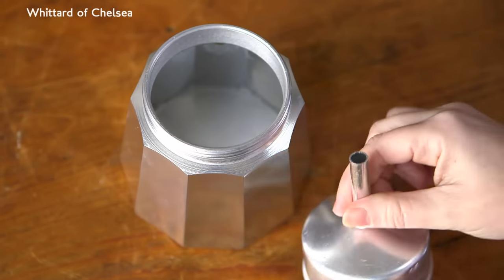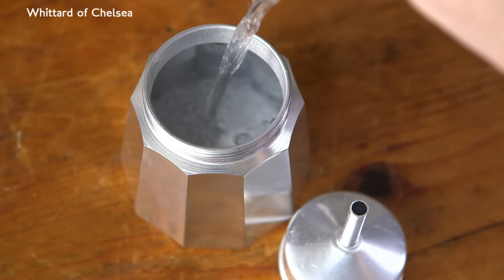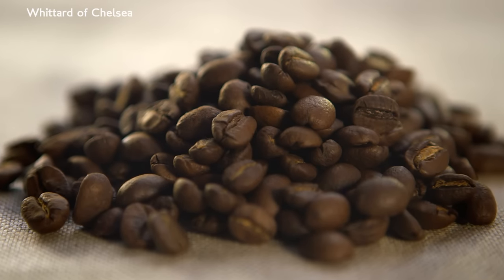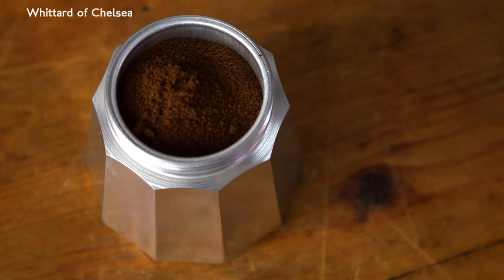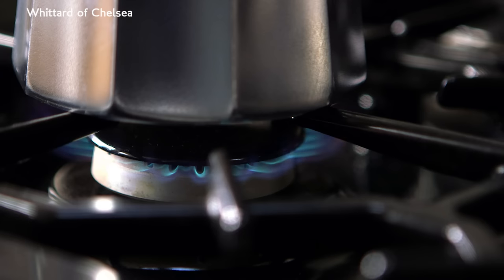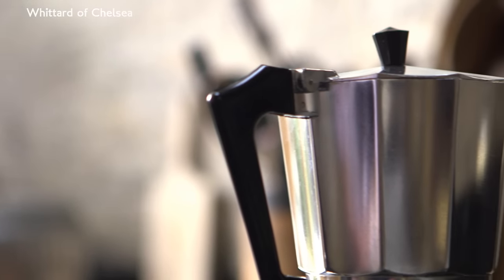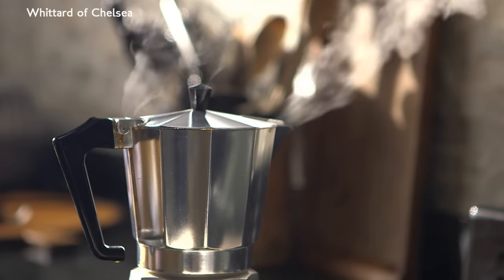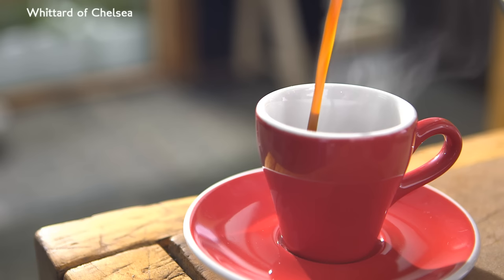How to Make the Perfect Stovetop Espresso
A step by step guide to making the perfect stovetop espresso coffee, from recommended coffee quantities to the perfect brewing time.